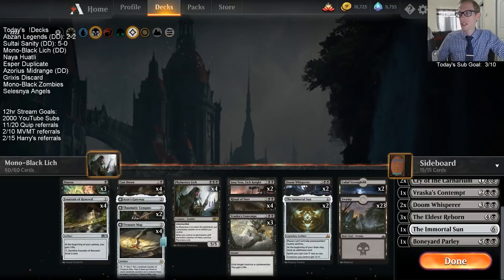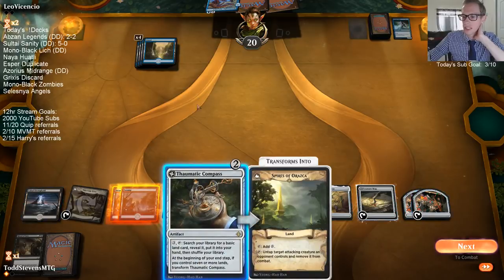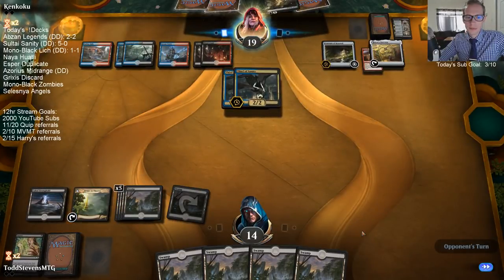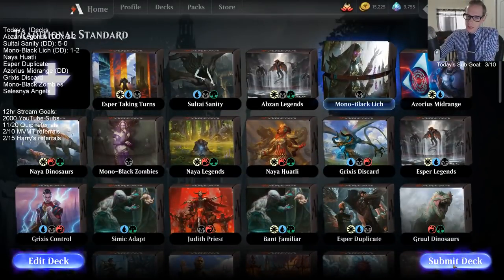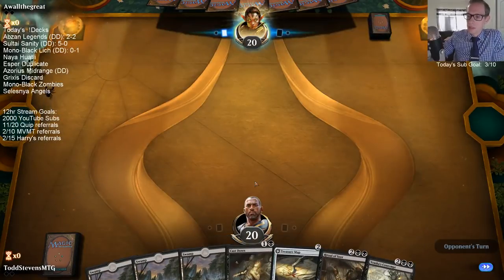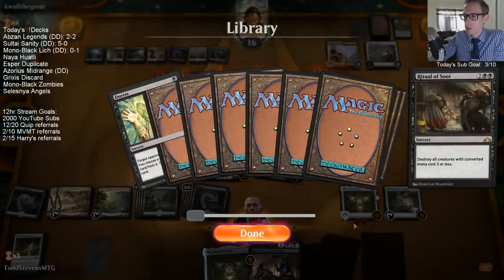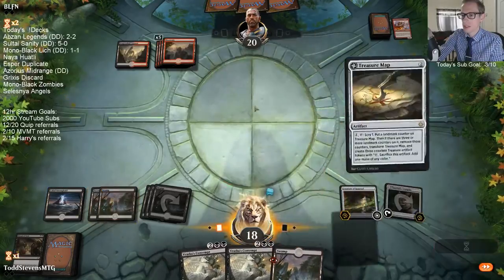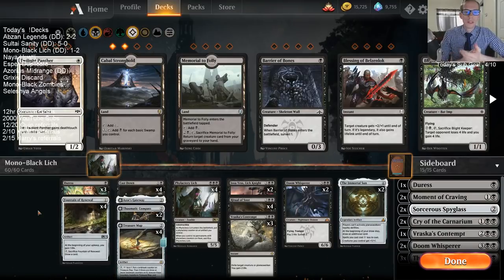Mono-Black Lich! MTG - Standard, 3/14/19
Ravnica Allegiance Standard Mono-Black Lich Broadcasted Live on Twitch by Todd Stevens on 3/14/19

Harry's:
Harry's delivers a close, comfortable shave at a fair price.
*If you make a puchase with Harry's you also can get a donation deck for only $10.*